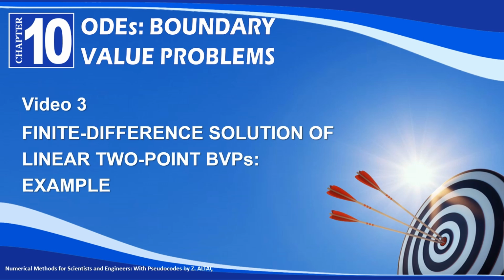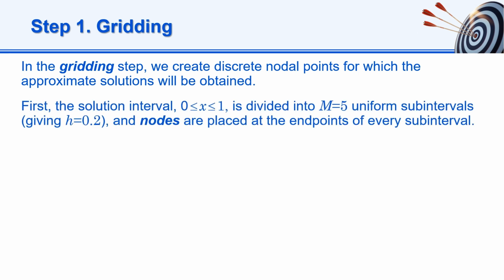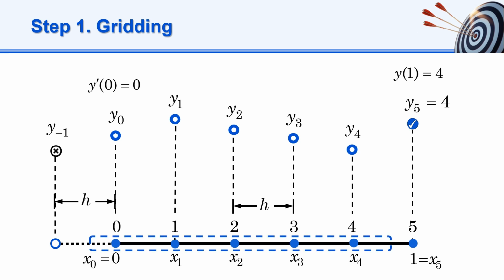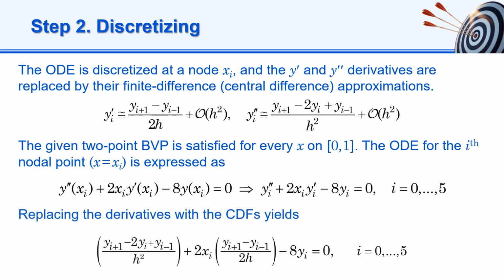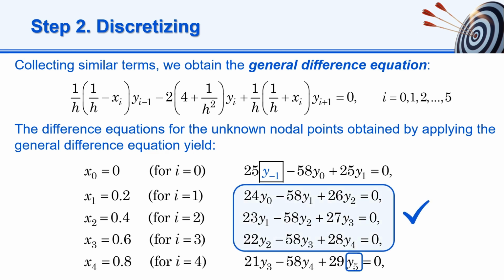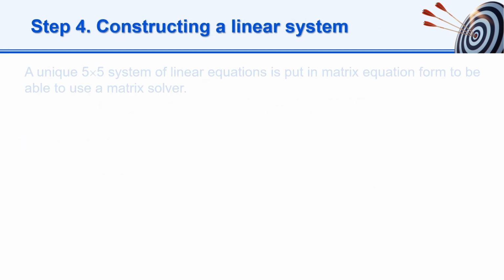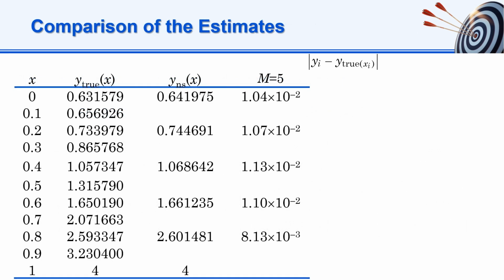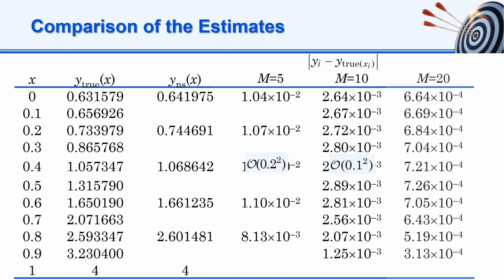CHP10V3 FINITE-DIFFERENCE SOLUTION OF LINEAR TWO-POINT BOUNDARY VALUE PROBLEMS: EXAMPLE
This video covers the step-by-step finite-difference solution of a two-point boundary value problem.